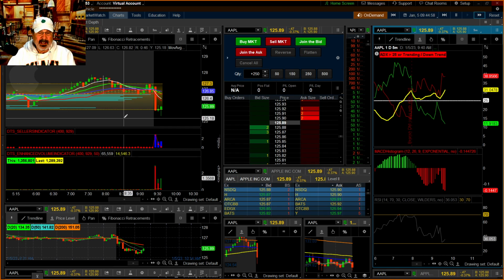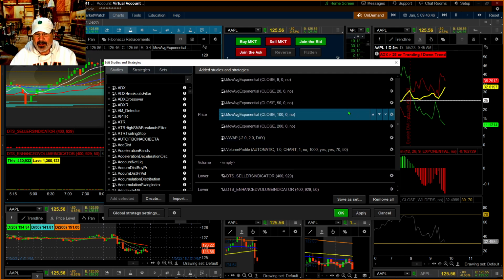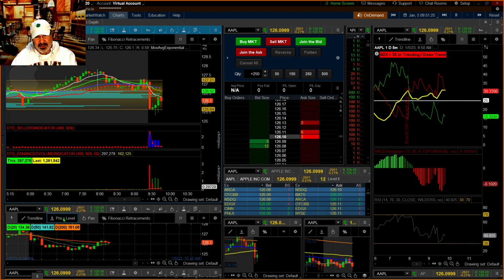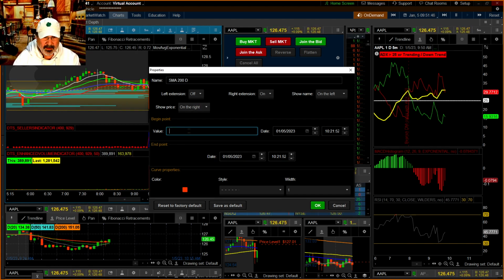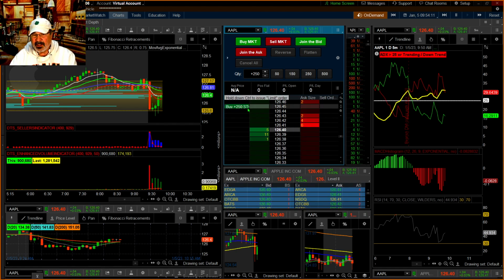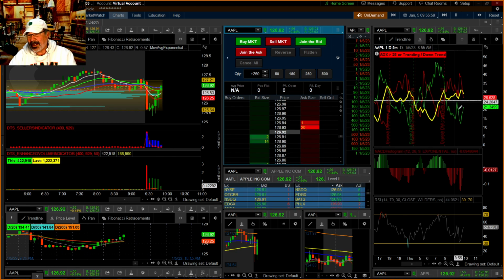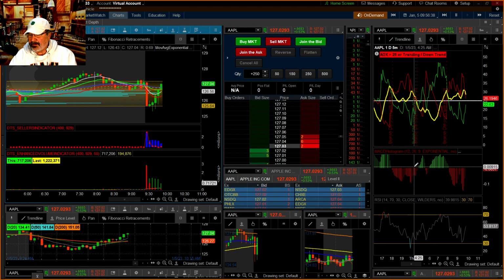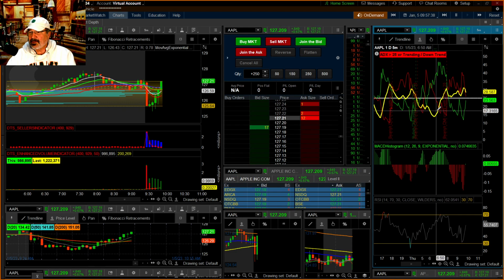PROFIT With This FREE 5-Minute Layout on Thinkorswim! Ep 8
FUTURES, OPTIONS, FOREX, STOCKS, PENNY STOCKS, and CRYPTO.